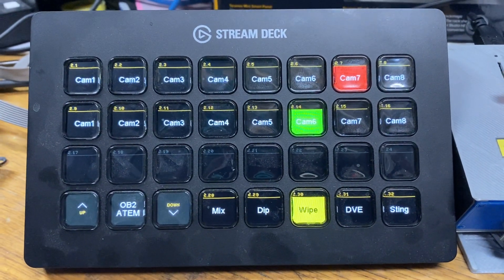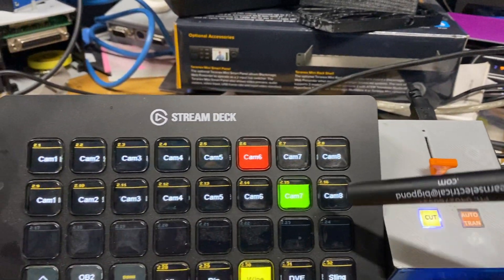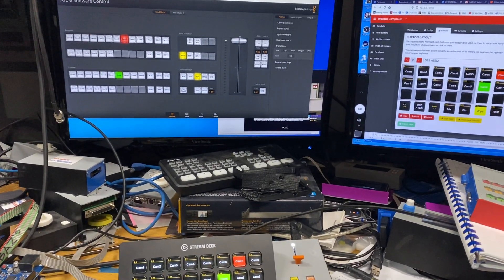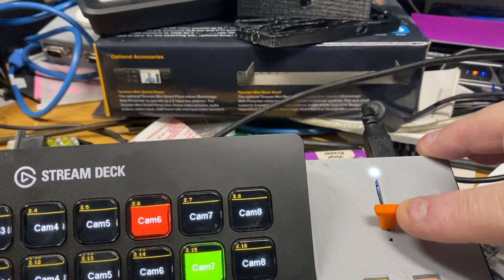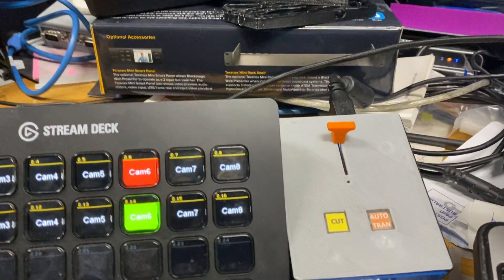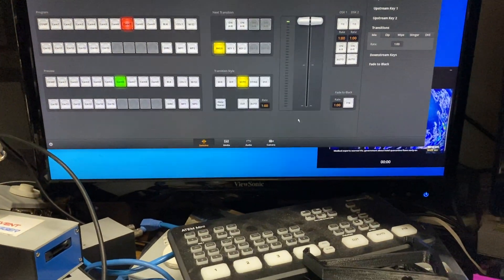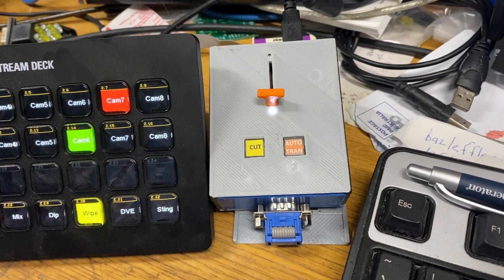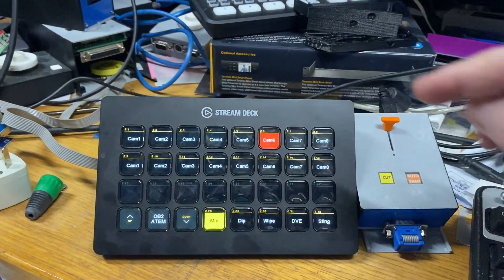Analog control for ATEM+Streamdeck+Companion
Streamdeck+Companion are a great combination for controlling an ATEM Vision Switcher without the need of an expensive dedicated control panel. But currently there is no analog control on the Streamdeck; ...and the ATEM T-bar is a type of analog control.

This video demonstrates a small controller that allows the missing analog control for T-bar operation on a Streamdeck system. Additionally it provides CUT and AUTO TRANS buttons to free up the Streamdeck from those functions, which allows 2 more functions to map to your buttons.

The T-bar controller in this video is the 'prototype' based on communicating to the ATEM using the ATEM's RS422 connector via the "External control via GVG 100" facility in the ATEM setting menu.

Shortly I will be demonstrating an ethernet version of the same product to use with ATEM's that do not have the RS422 connector such as the original ATEM TVS and the ATEM Mini. The ethernet version could also be useful if you are using the ATEM RS422 connector for PTZ functions.

I am hoping to make the T-Bar controller available shortly so if you want one before I pack up my factory and move now is the time to order one.